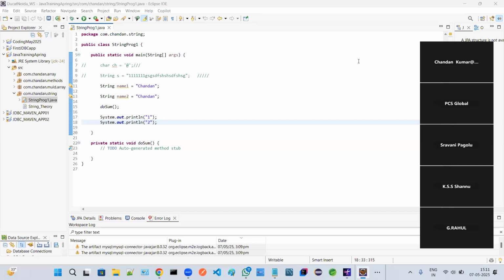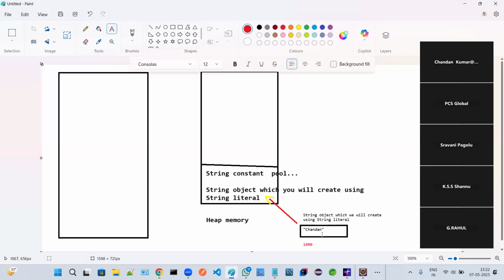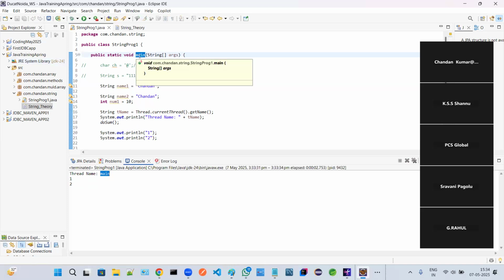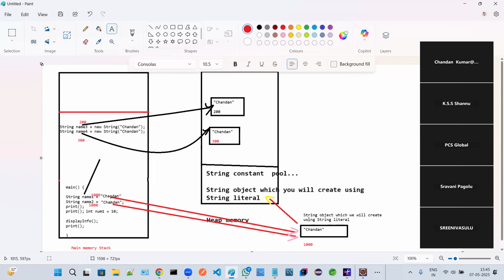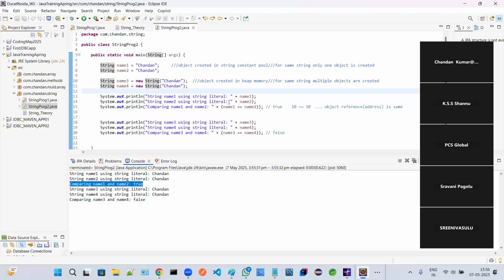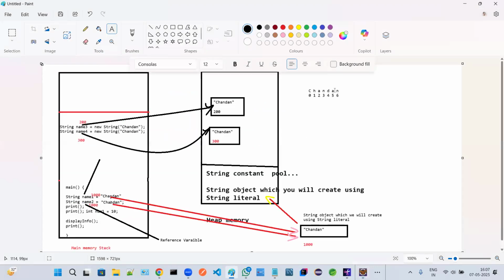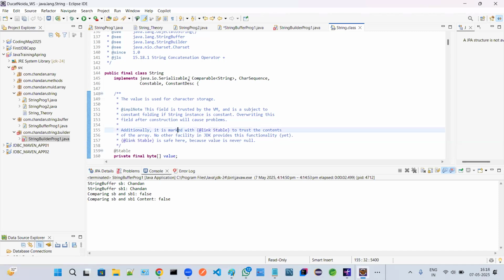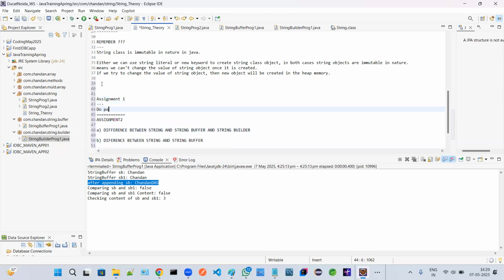String Buffer Builder